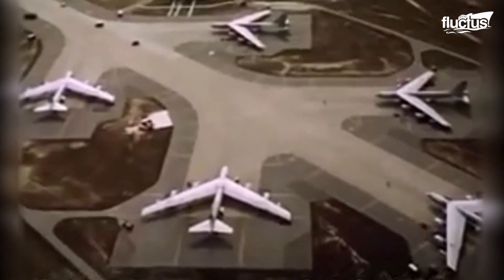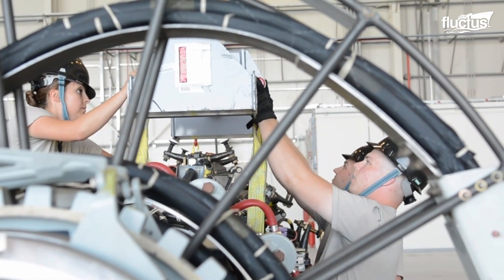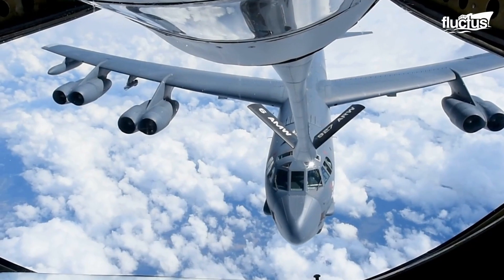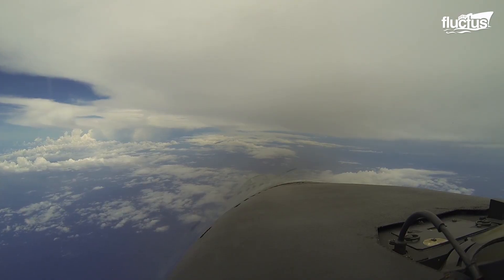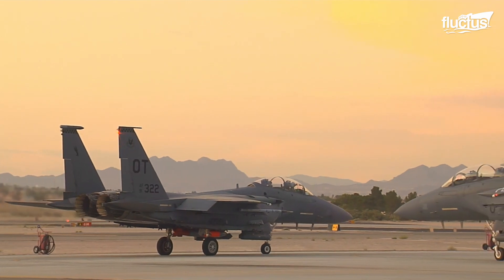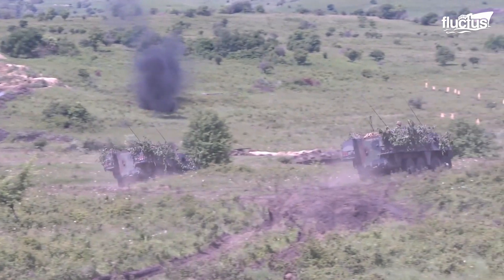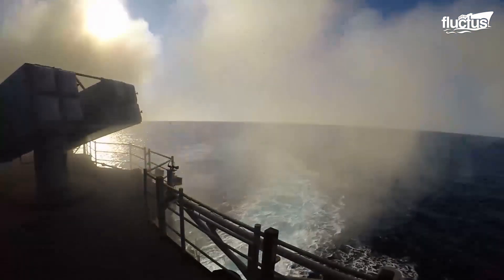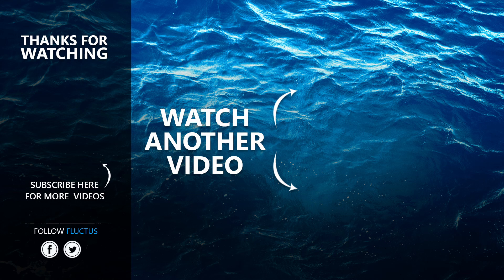US Air Force Installing Genius Invention Into Gigantic B-52 Bombers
Welcome back to the FLUCTUS channel for a discussion about how the B-52 became a heavily armed missile launcher and how missiles, in general, have changed military aviation.